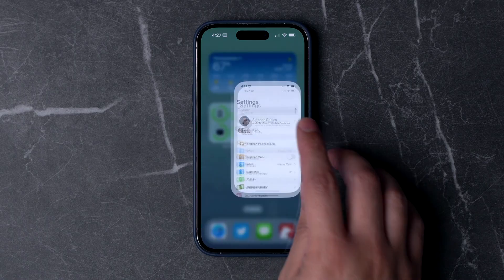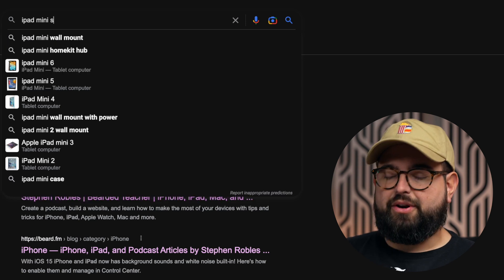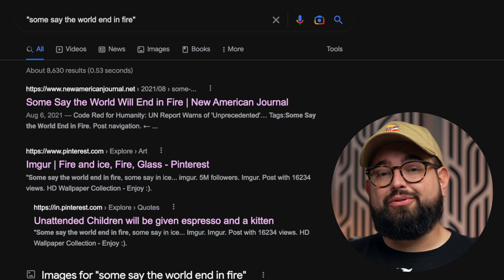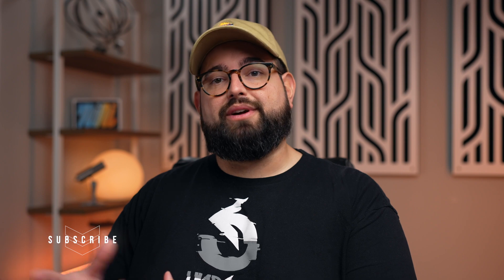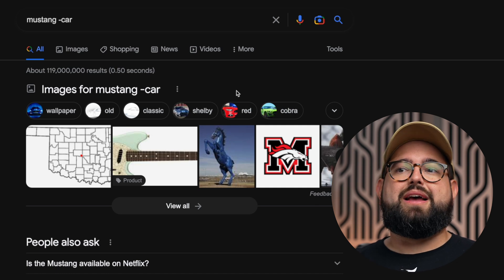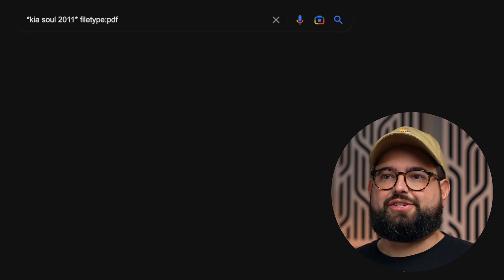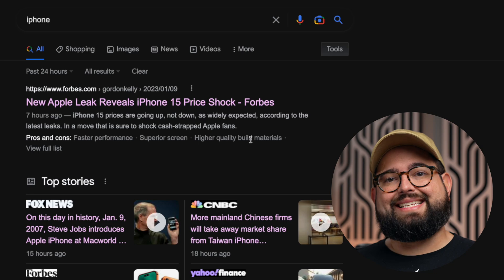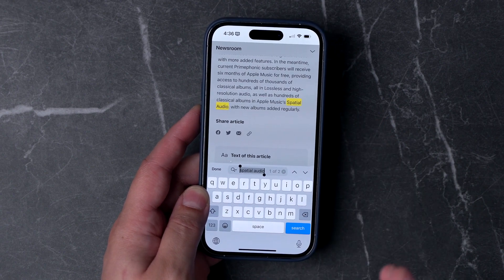Stop Wasting Time on Search Results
Search engines have lots of tricks to help you find the exact article, file, or image you're looking for! Here are six tips for searching better, with a bonus tip for all platforms!

Chapters

00:00 Introduction
00:44 Use Google to Search Specific Websites
01:46 Search Exact Phrases with Google
03:00 Boolean Search Terms in Google
03:34 Exclude Words in Google Search
04:06 Search Google for Specific File Types
05:01 Filter Google Search Results by Date
05:37 Bonus: Search on Page